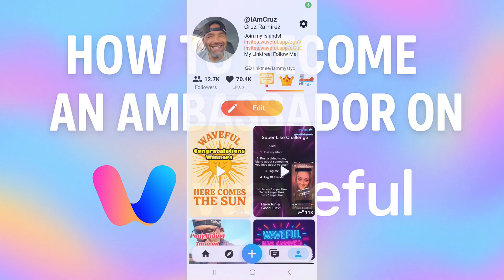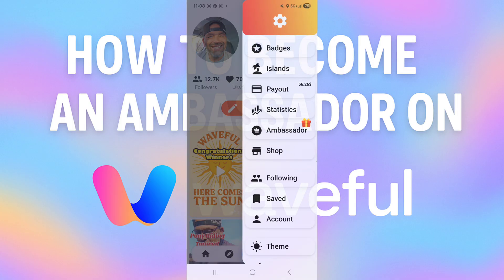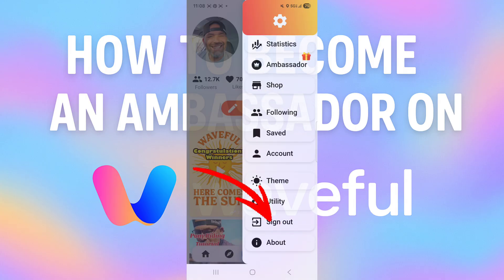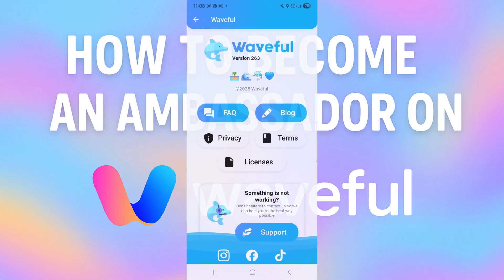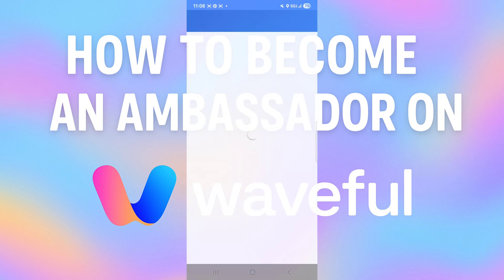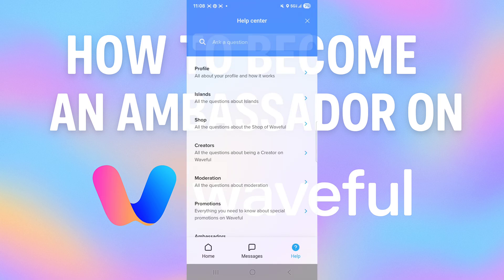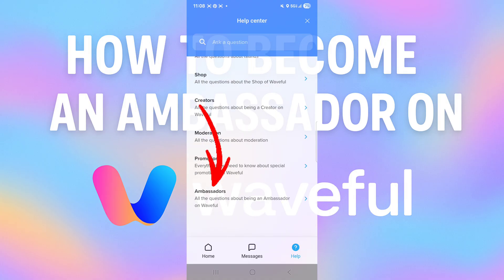👉 How to Become a Waveful Ambassador (Step-by-Step Guide to Apply & Get Approved)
How to Become a Waveful Ambassador in 2025 🚀

In this video, I’ll show you step-by-step how to apply and get approved as a Waveful Ambassador. You’ll see the exact process with a screen recording so you know exactly what to do.

✅ What you’ll learn:

How to apply for Waveful Ambassador

Requirements to become a Waveful Ambassador

Tips to increase your chances of approval

How to get free Superlikes when you join

👉 Join Waveful with me! I’m already an ambassador, and when you sign up through me, you’ll boost your chances of getting approved and unlock free Superlikes.

📌 Related videos & guides:

How Waveful Superlikes Work

Tips to Grow Faster on Waveful

How to Earn with Waveful